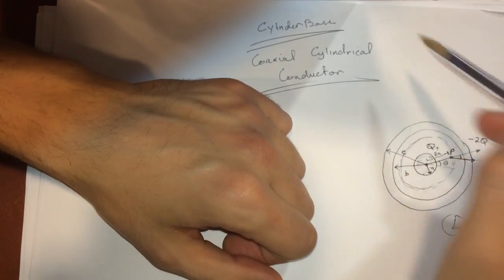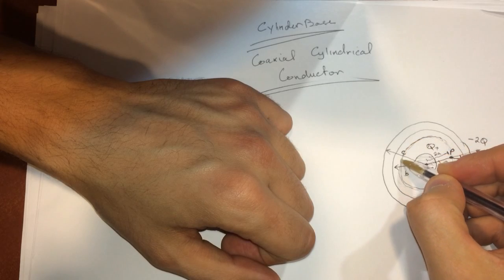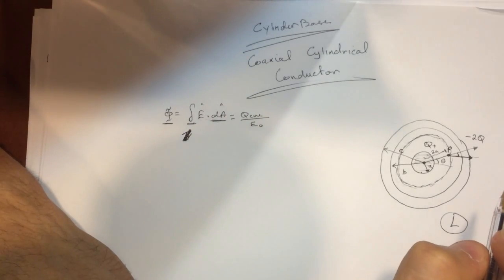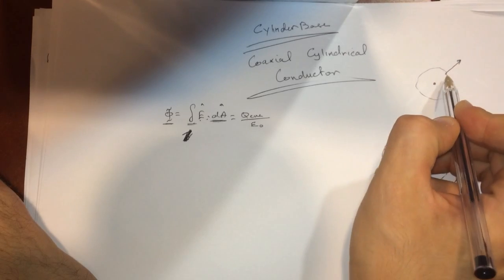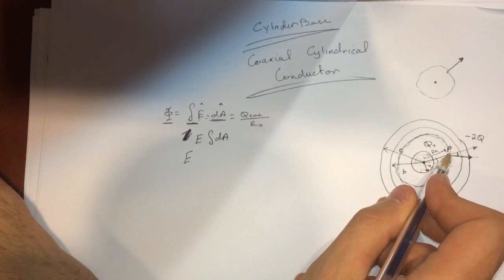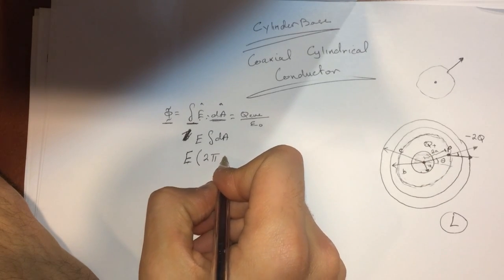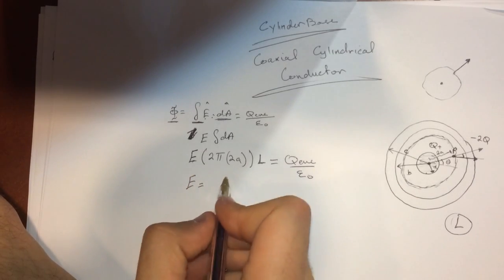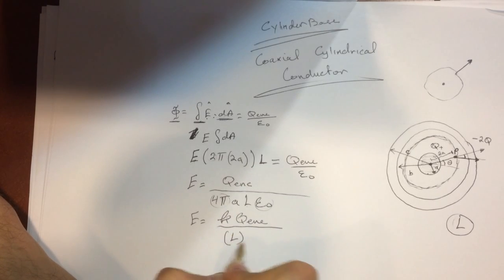Coaxial Cylindrical Conductors "flipitPhysics"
Sign Up for Lyft and Get a Bonus !